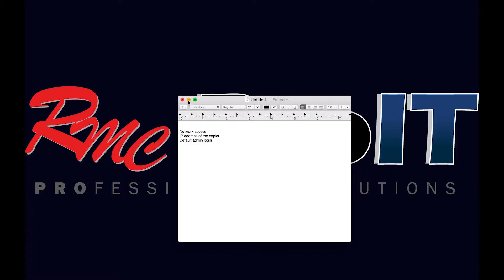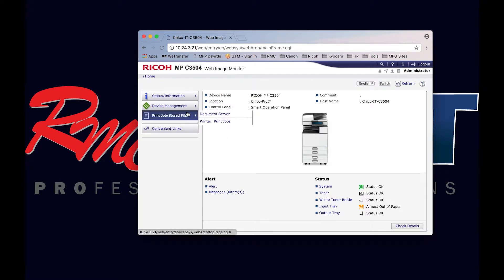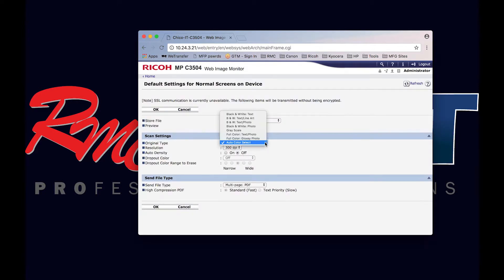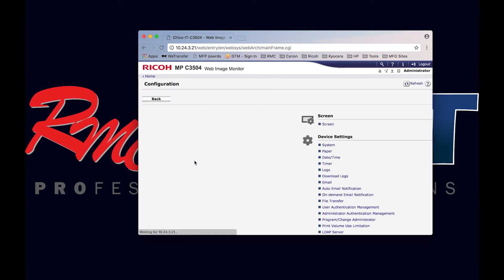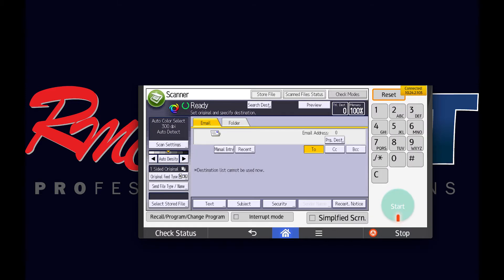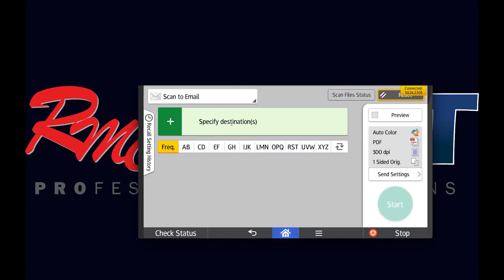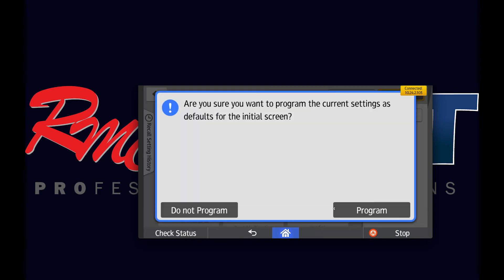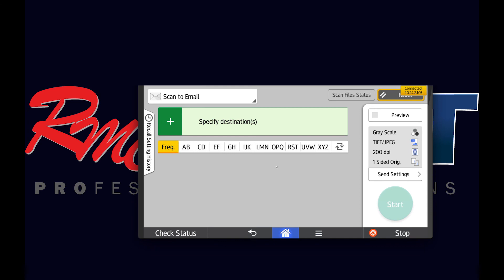Ricoh | Scan Defaults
In this video, our ProIT team will demonstrate how to easily adjust the scan defaults, on a Ricoh copier.

Requirements:
• Network access
• IP address of the copier
• Admin login credentials

How to: Setup Ricoh Scan Defaults

1. Open a browser
2. Enter IP address of the copier
3. Select the login button
4. Login: admin
5. Password: (blank)
6. Select login
7. Go to device management
8. Select configuration
9. Scroll down
10. Select default settings for normal screens
11. Select Original Type
12. Select Resolution
13. Select Auto Density
14. Select Send File Type
15. Select Ok to Confirm Settings
16. you'll want to
17. Select default settings for simplified screens
18. Select Original Type
19. Select Resolution
20. Select Send File Type
21. Select Ok to Confirm Settings